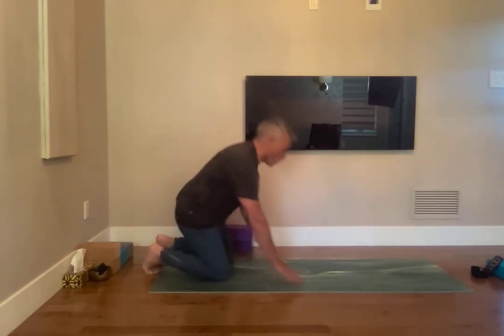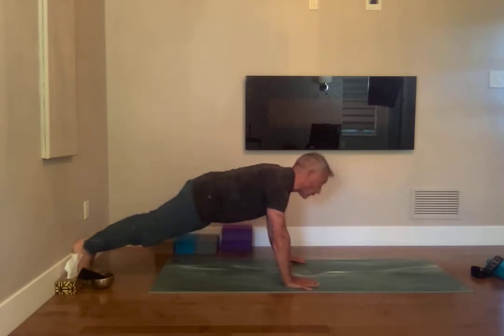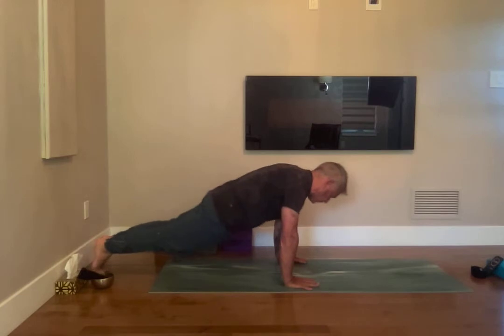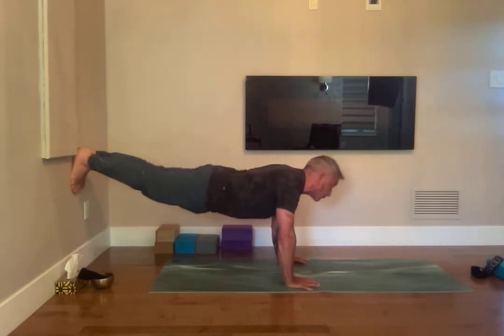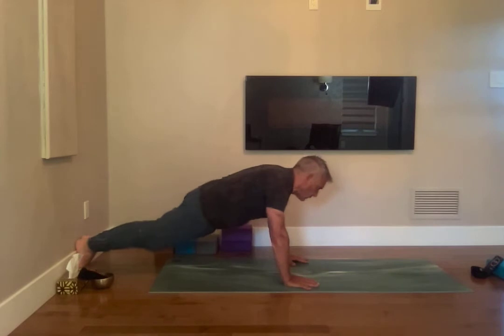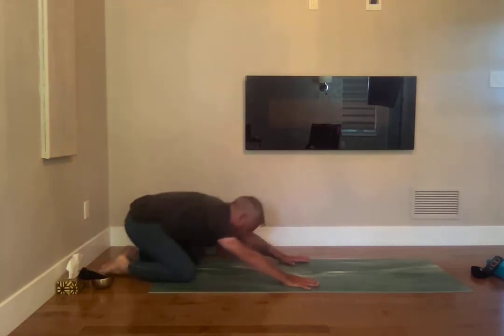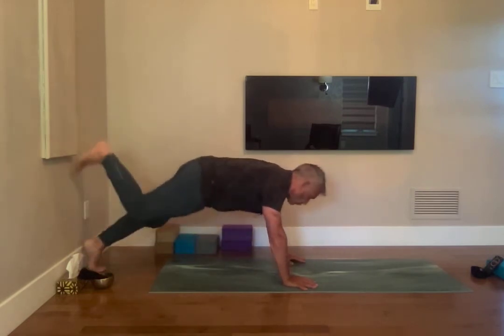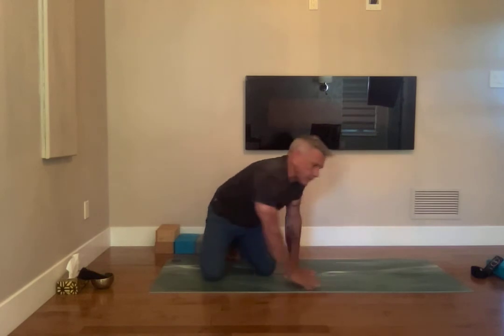Day 10 Four minute yoga wall plank pose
We store the weight of our responsibilities in our shoulders, this is sometimes we round our shoulders from the emotions weight we carry. Plank pose will help us get rid of this stored energy and build strength so that we can see possibilities from here.